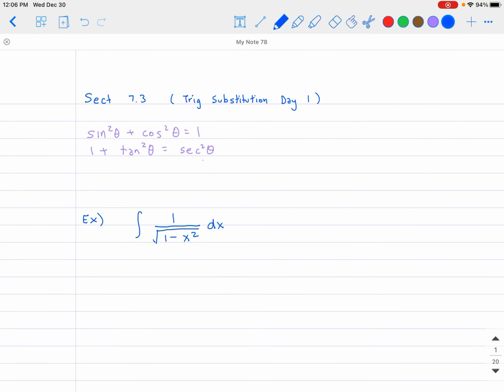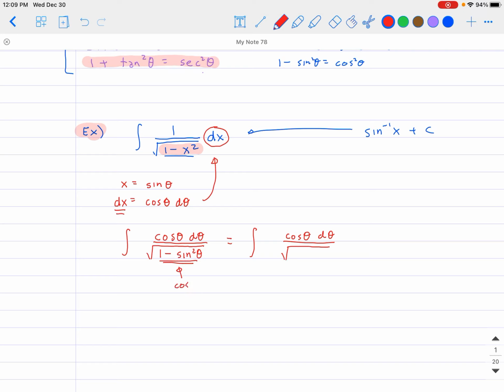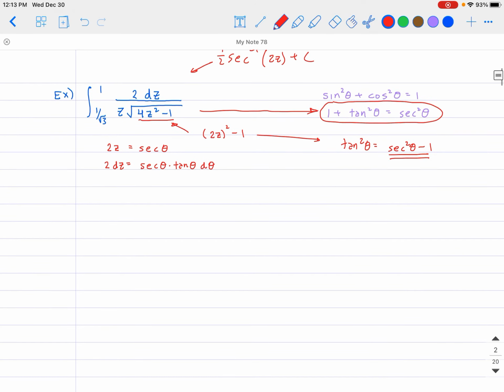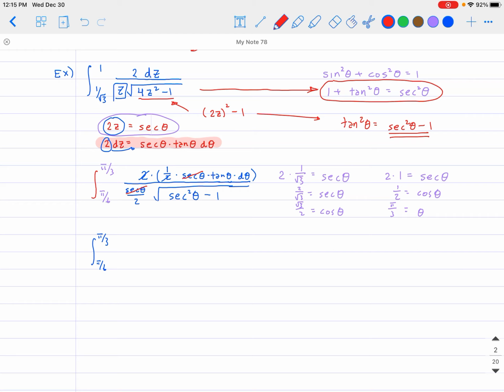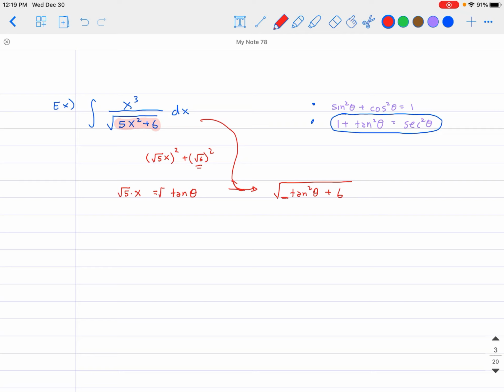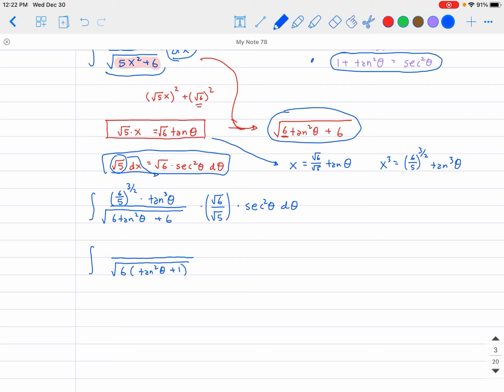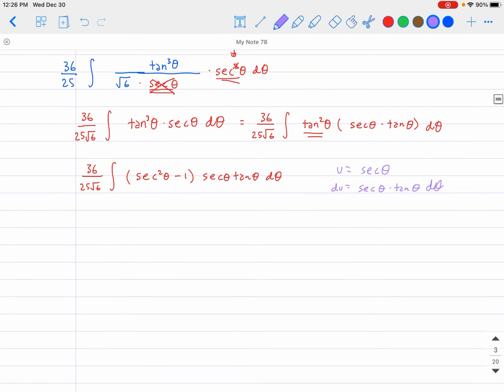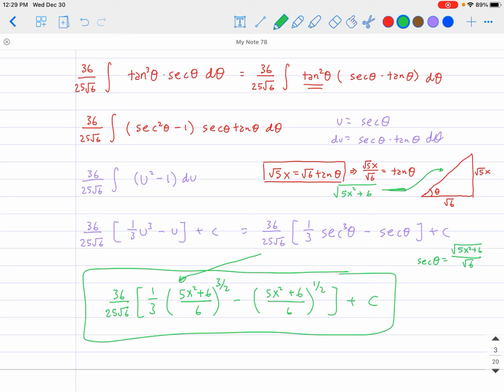Calculus: 7.3 (Trig Substitution: Day 1)